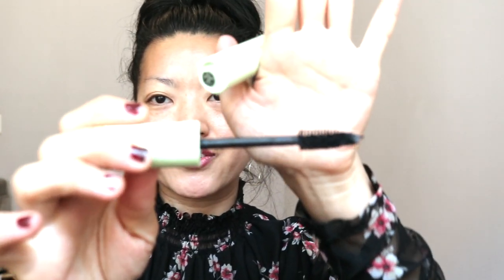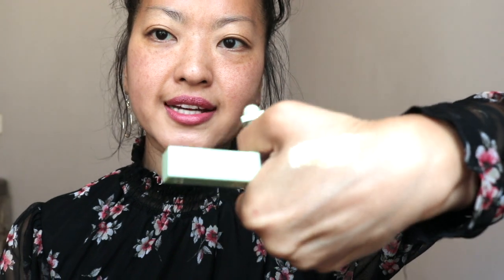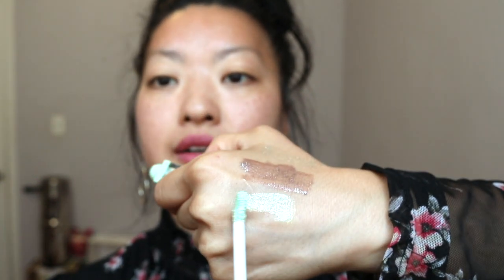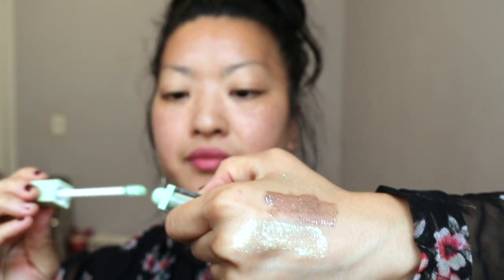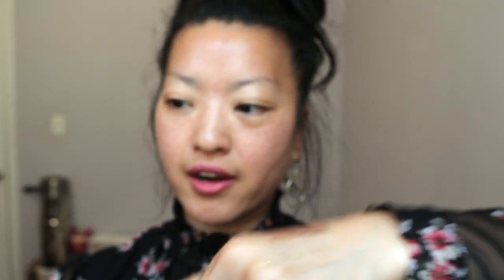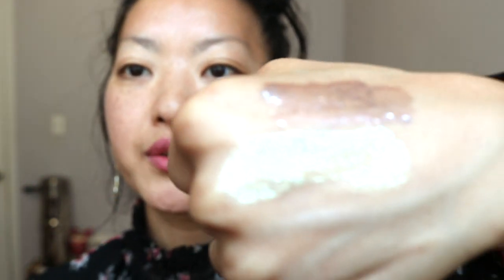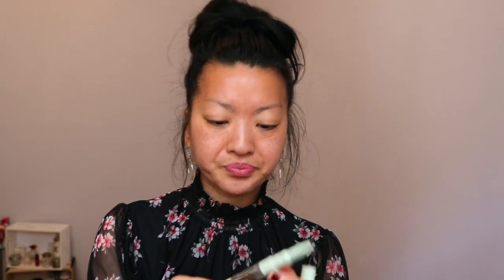Pixie by Petra Beauty Review // MY COLLECTION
Hi Everyone!
And yet another review
This one is on Pixie, my latest favorite brand
Did you know you can now find the Pixie brand
in your local drugstore in the US?
Yes! So exciting!
Let me know if you have Pixie where you live?
Do you love it?
What are your favorite products from the line?

~An Ode to Eco Fare & Fashion